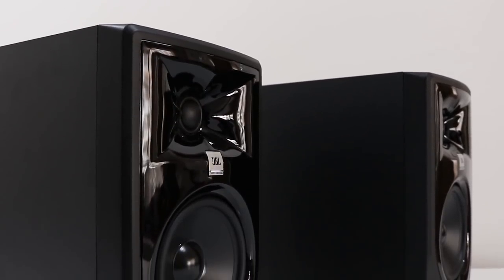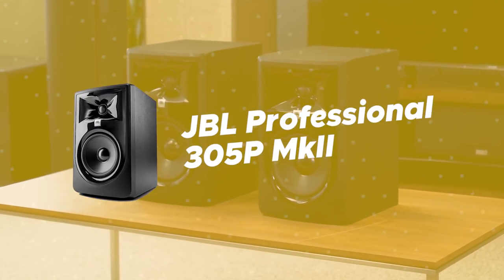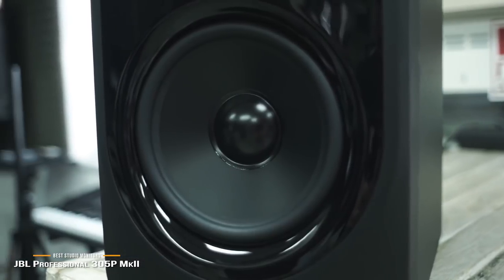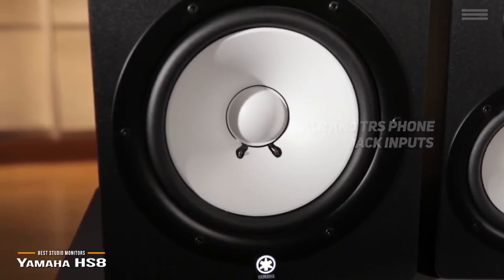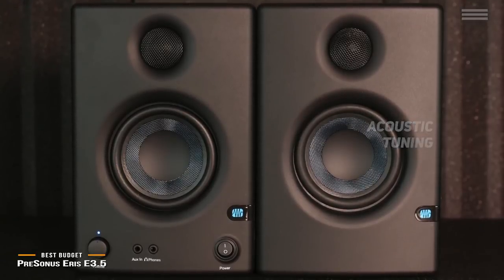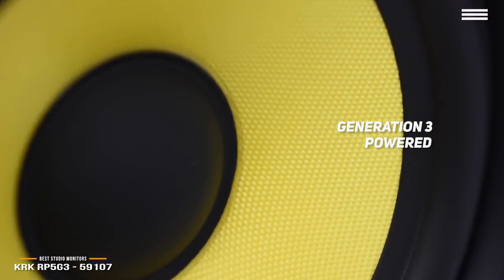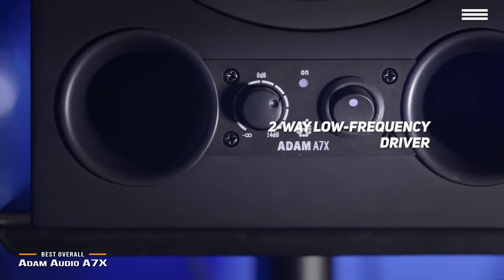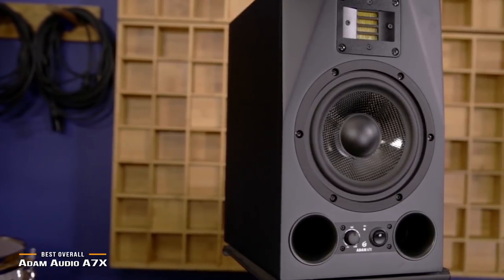TOP 5: Best Studio Monitor 2019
►JBL Professional 305P MkII
✔US Prices
✔UK Prices
✔CA Prices
✔GER & EU Prices

►Yamaha HS8
✔US Prices
✔UK Prices
✔CA Prices
✔GER & EU Prices

►PreSonus Eris E3.5 - Best Budget Studio Monitors
✔US Prices
✔UK Prices - N/A
✔CA Prices

►KRK RP5G3- 59107
✔US Prices
✔UK Prices
✔CA Prices
✔GER & EU Prices

►Adam Audio A7X - Best Overall Studio Monitors
✔US Prices
✔UK Prices
✔CA Prices
✔GER & EU Prices

The JBL Professional 305P MkII, which offers a flexible design with patented image and control waveguides. The Yamaha HS8, which boasts high-performance drivers and an advanced circuit design. The PreSonus Eris E3.5, which is the best budget studio monitor due to its powerful bass and accurate overall sound. The KRK RP5G3-59107 with a versatile design that delivers a very full and rich sound. Last but not least is the Adam Audio A7X, which is the best overall studio monitor because of its durable carbon fiber design and cutting-edge audio technology. .